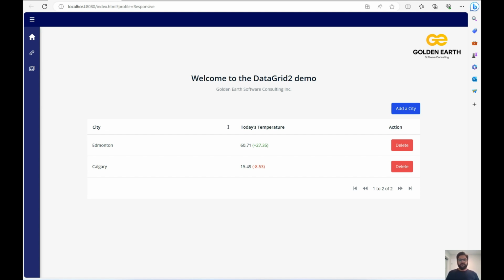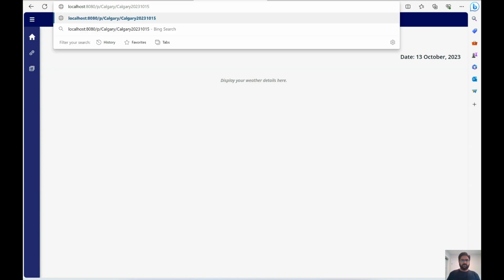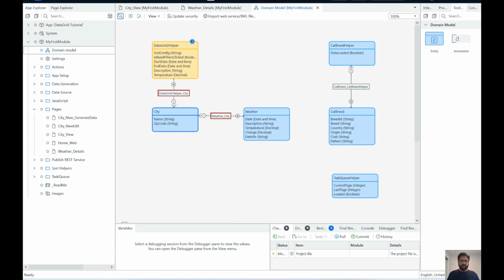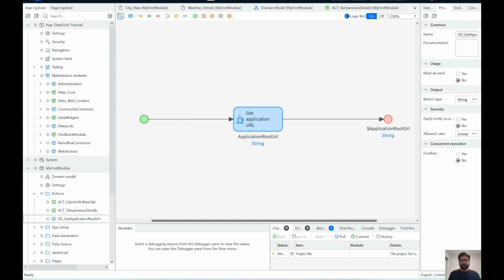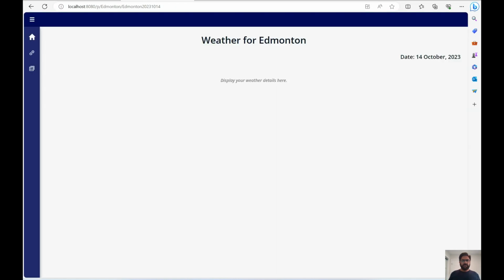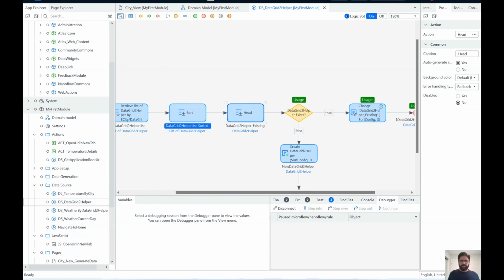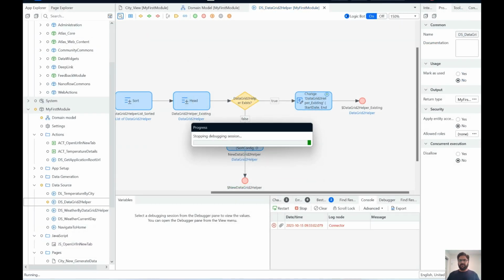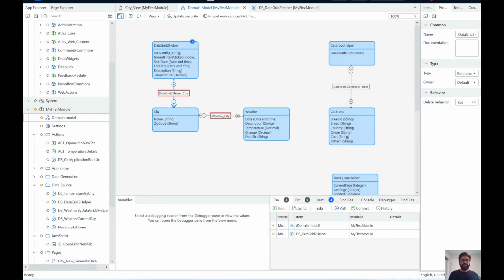Mendix DataGrid2 - Part2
We discovered some of the tricks to make mendix DataGrid2 even more powerful. In this video we talk about two hacks that gives DataGrid2s an extra boost.

They are:
1. Show/Hide DataGrid2 columns based on your sorting order.
2. Reset all filters by click of a button.